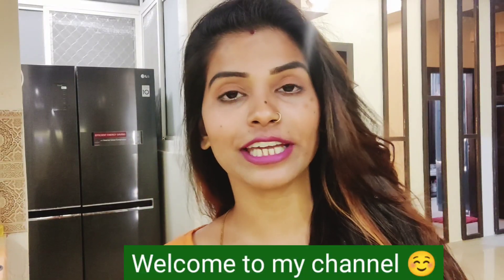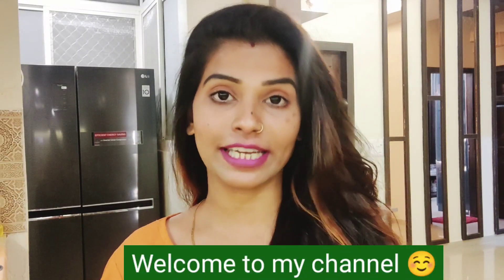3 MOST POWERFUL HAIR GROWTH POWDER लगाते ही बालों का झड़ना कम बाल उगना शुरू हो जाएंगे।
अब अपनी गंजे सिर पर बाल उग आए एक नए तरीके से सिर्फ 90 दिनों में New Hair Growth Toner

इस वीडियो में आप लोग के साथ में जो कि आपके दो मुंहे बालों से आपको छुटकारा दिलाएगा और आपके बालों को लचीला बनाएगा जिससे आपके बाल तेजी से मोटे घने लंबे हो सकेंगे।

Highlights

How make my hair grow faster?
Which one is best hair growth
How can I grow my hair naturally?
How can I grow my hair thicker and longer naturally
How often should you wash your hair
Is it possible to regrow hair?
Which oil is good for hair growth?
How Long Can hair grow in 2 weeks?

Amar Bel roots

YUVIKA Afteeyun - Aftiun - Afttimoon - Amar Bel - Aakash Bel - Cuscuta Reflexa - Dodder (200 Grams)

Sage Essential Oil

Ylang Ylang Essential Oil

Cederwood Essential OIl

Fenugreek Essential Oil

Ginger Essential Oil

Sesame Oil

Olive Oil

Castor Oil

Mix Sprouts

Fenugreek Seeds

Halim Seeds

Alfalfa Seeds

Moong Ki daal

Raw Peanuts

Clover Seeds

Carrot Seeds

Thanks
Seema